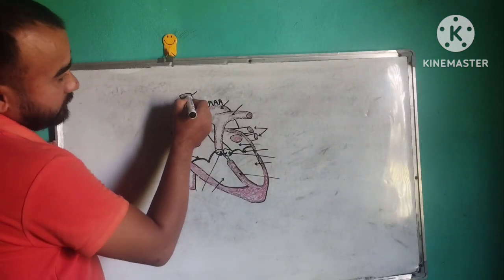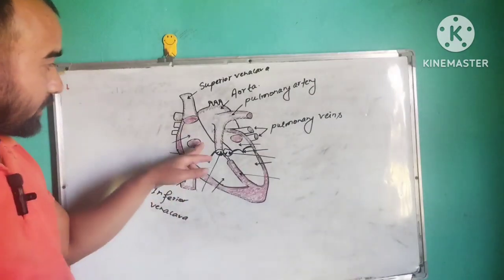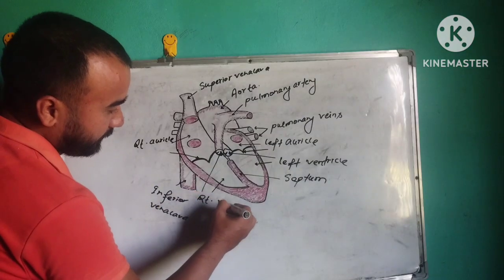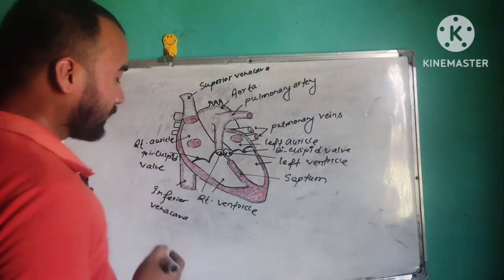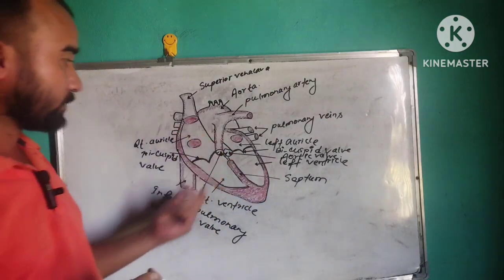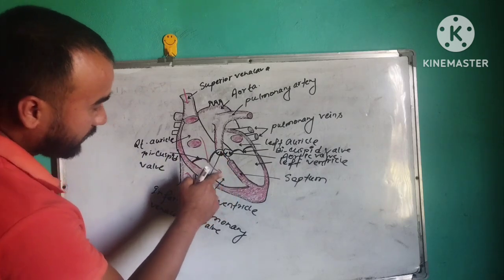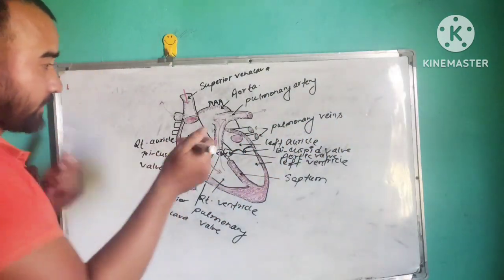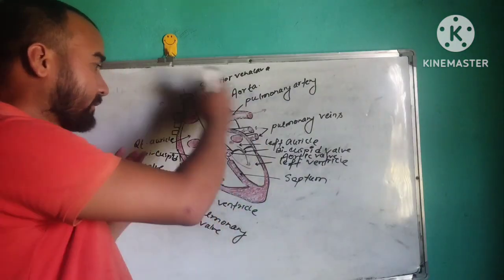Class 10 : Science :Blood Circulation Through Human Heart.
Watch and comment.